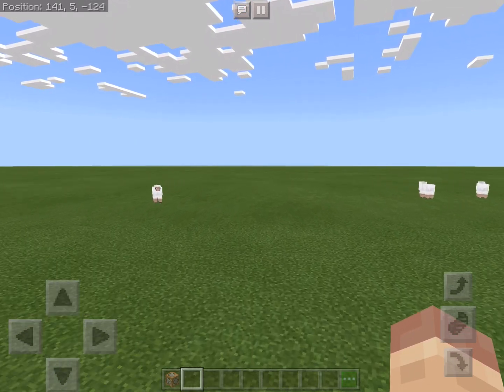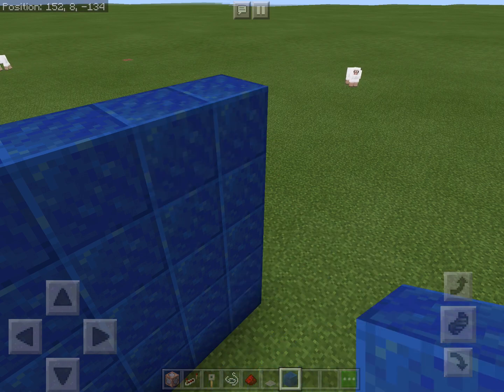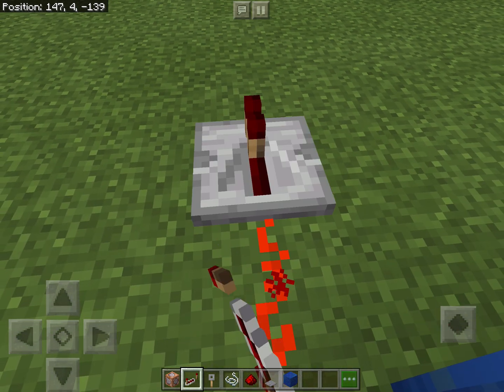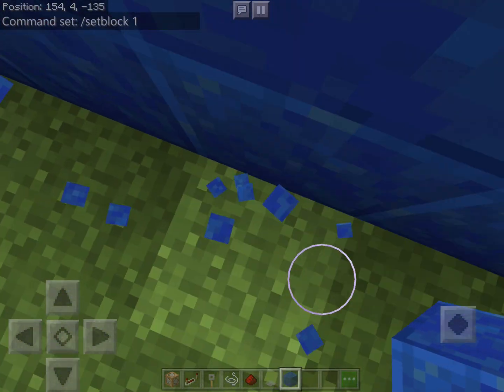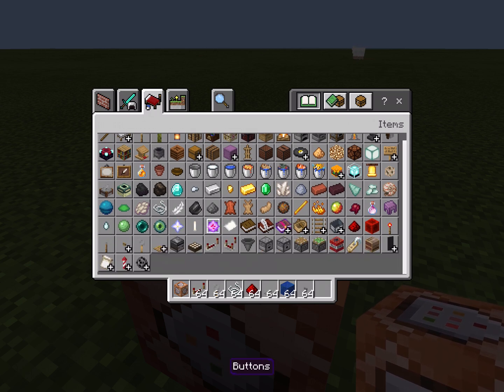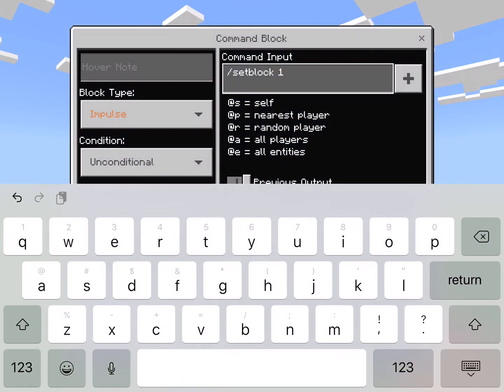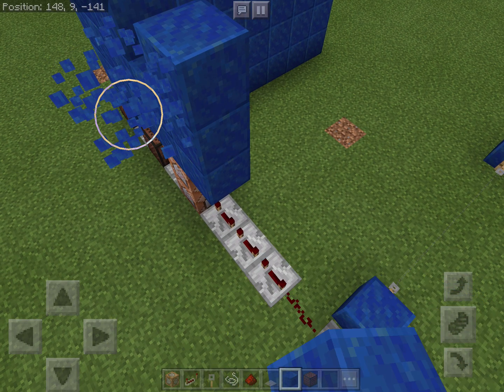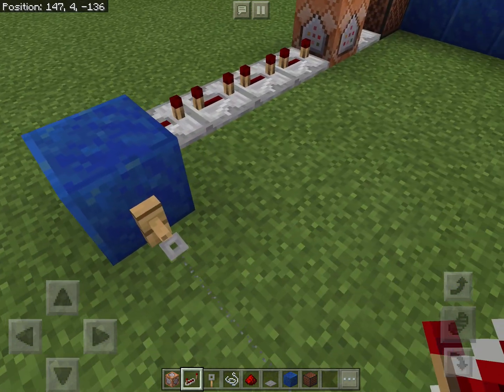How to make a jump scare in Minecraft